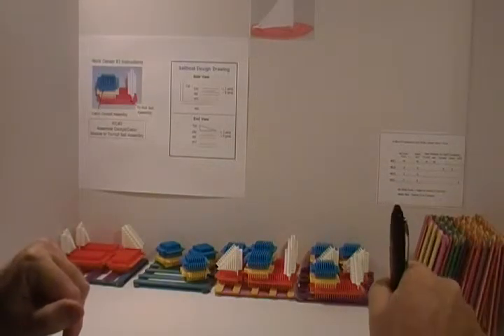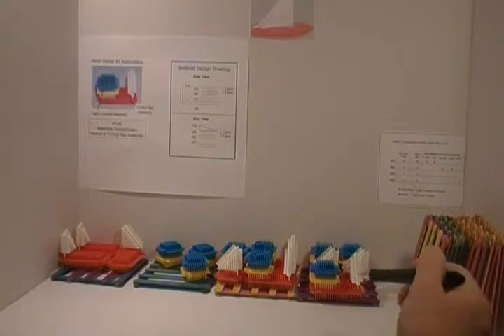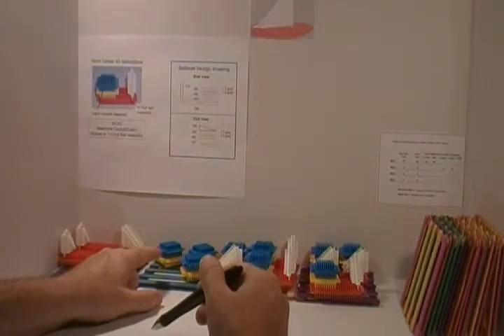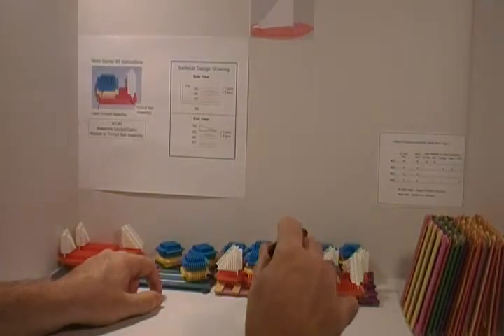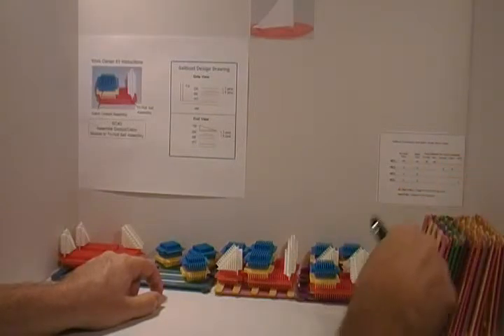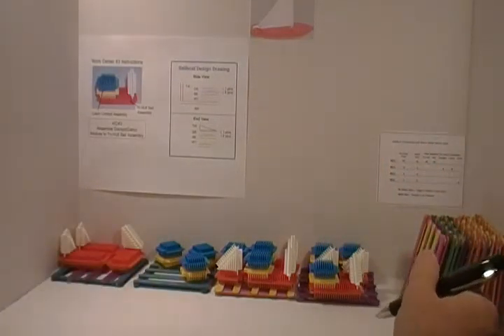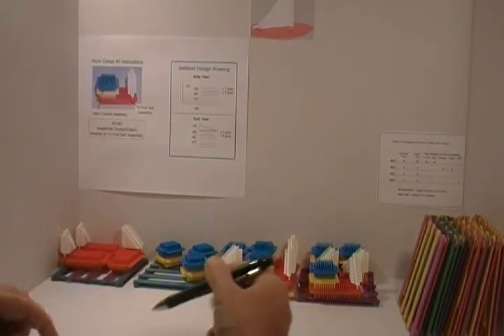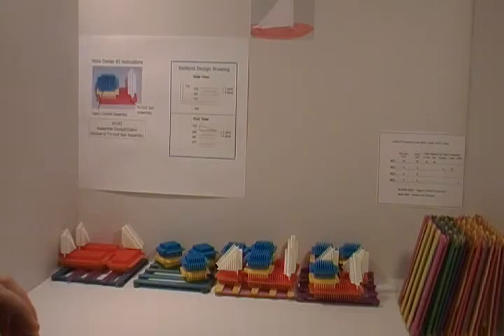11SB INV WC3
Sailboat Company Lean Six Sigma Simulation. The Sailboat Company of Naples is trying to win a big contract. They are getting a trial run of 10 orders, which could be for 1 to 9 Sailboats.  Expected delivery is 3 minutes in the simulation. Can the Sailboat Company get that big contract?  A Lean Six Sigma simulated case study. After the 10 Order Trial Contract let's look at the results. Inventory at Work Center #3.